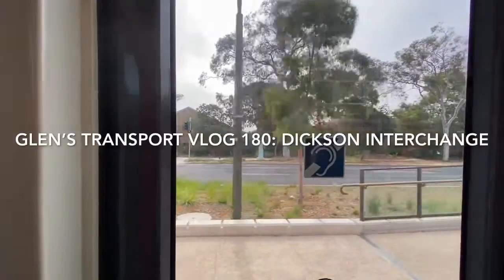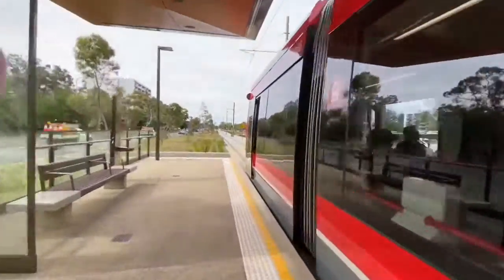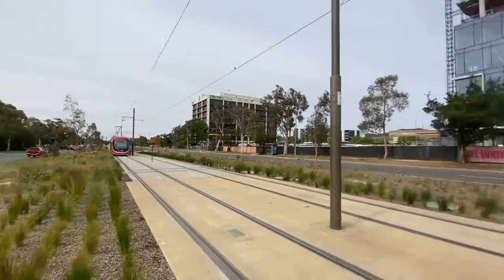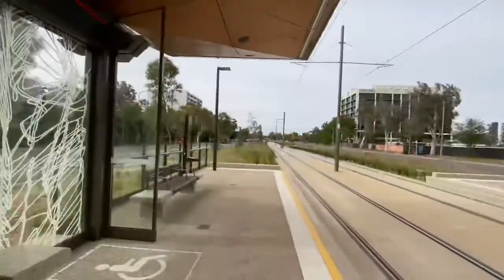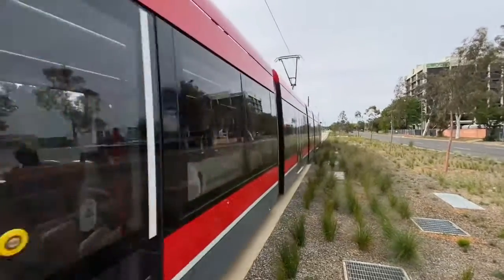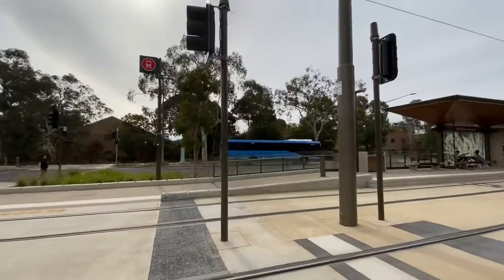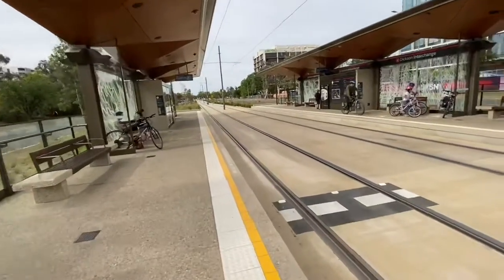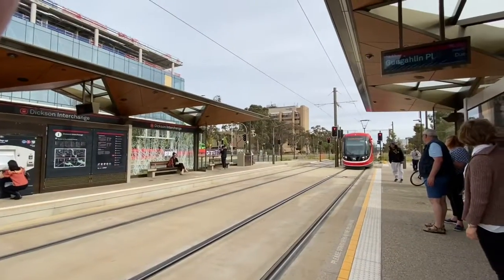Glen’s Transport Vlog 180: Dickson Interchange